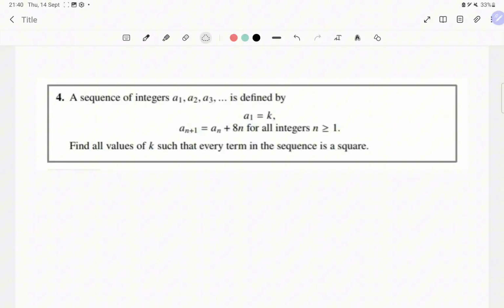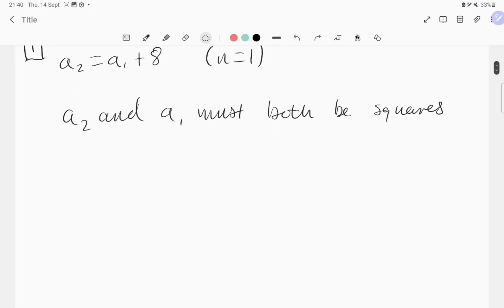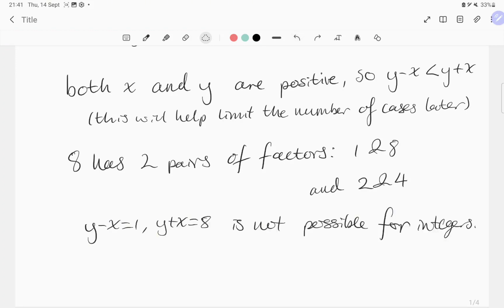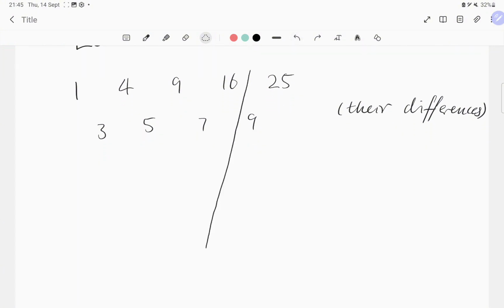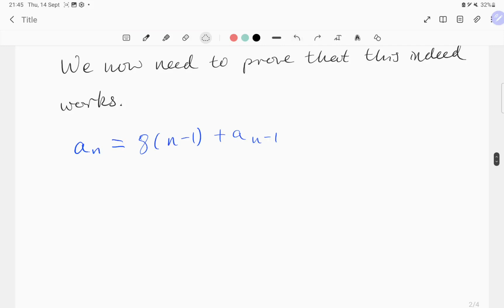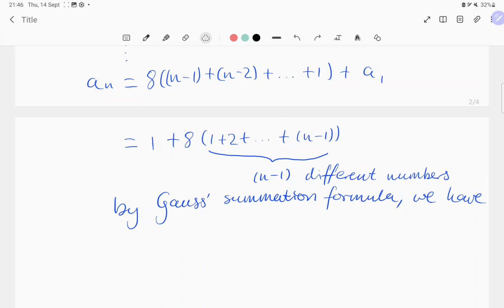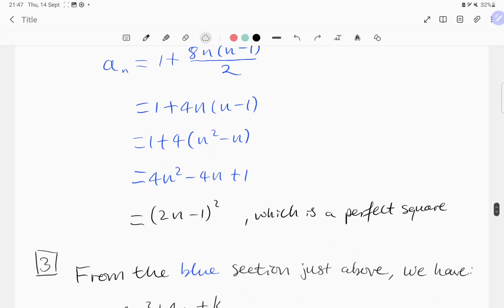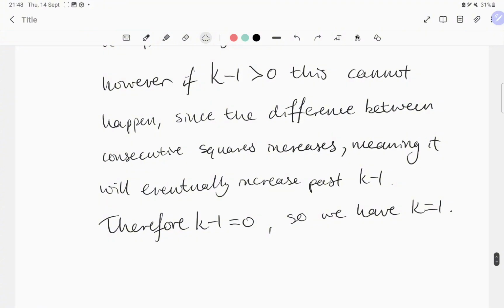UKMT Series problem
UKMT 2021 Maclaurin Question 4